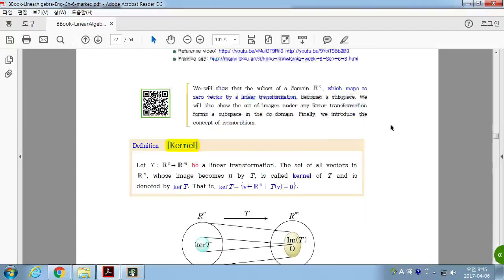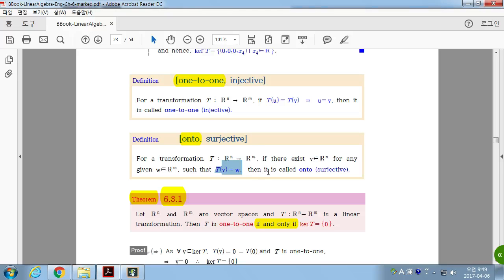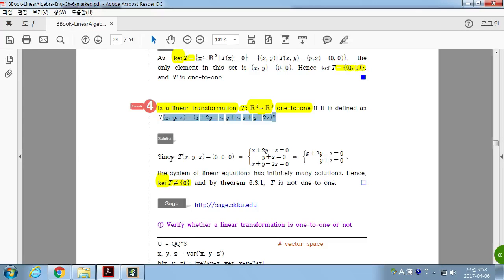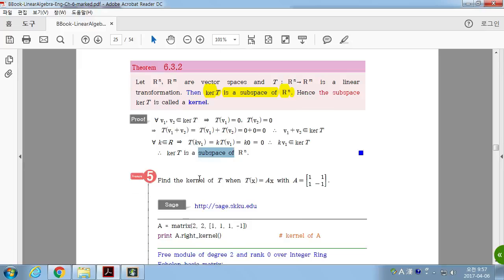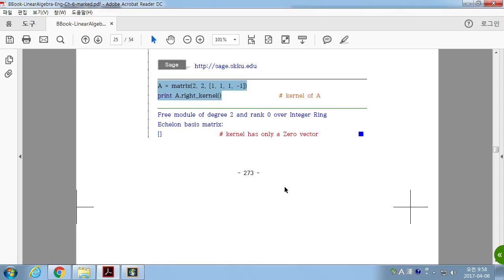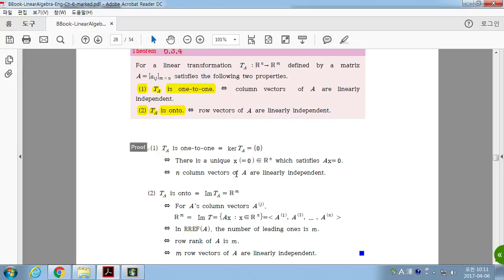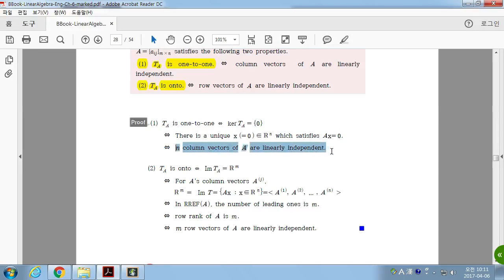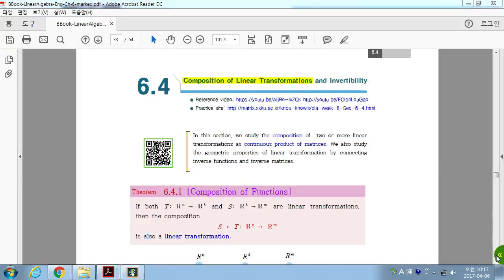2017 LA Sec 6.3 Kernel and Range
2017 LA Sec 6.3 Kernel and Range